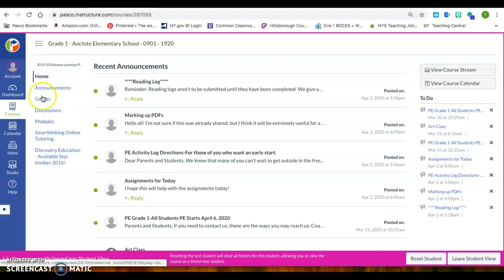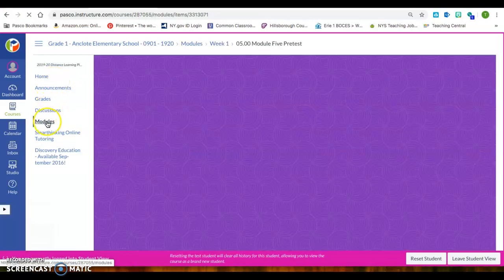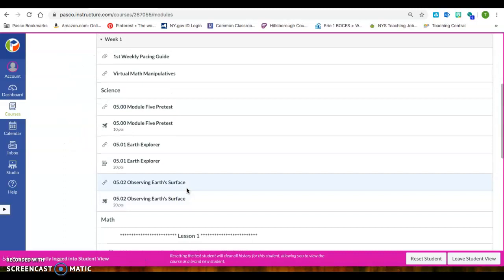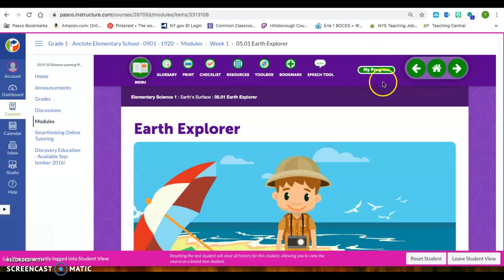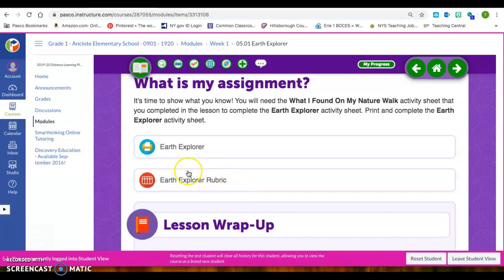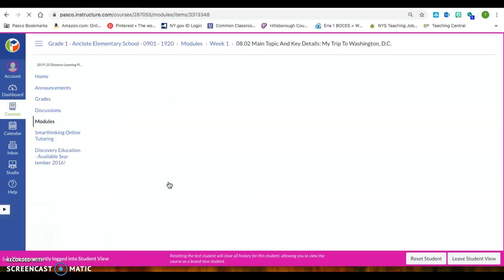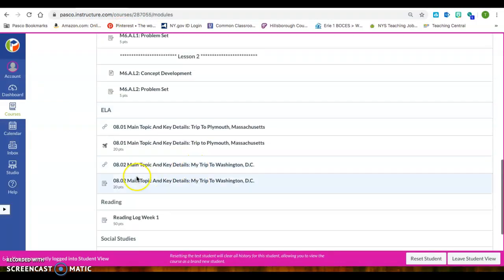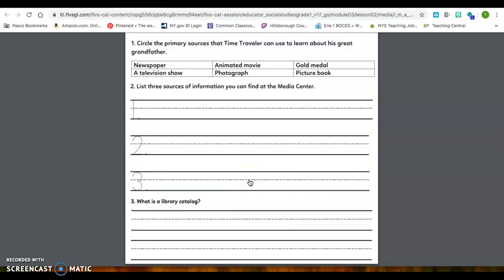How to find what needs to be submitted.